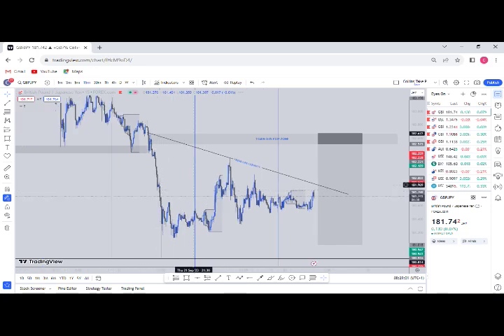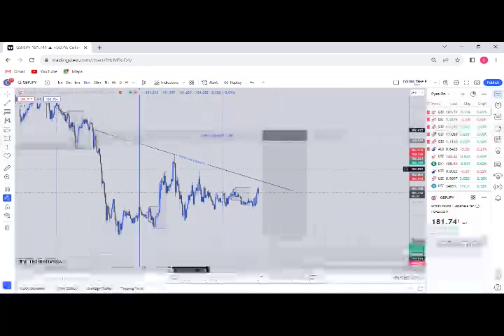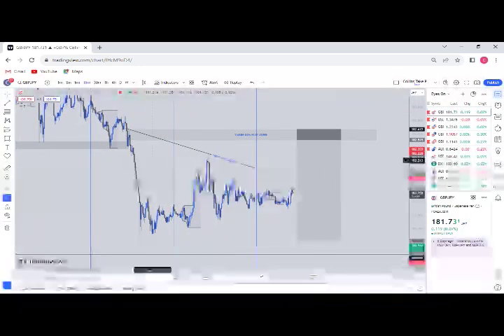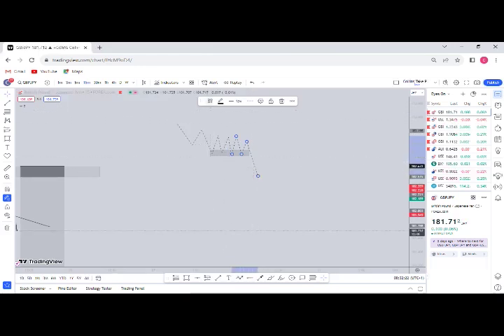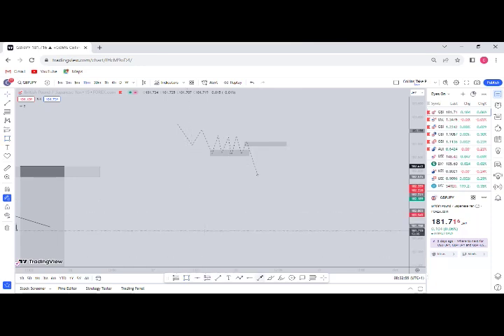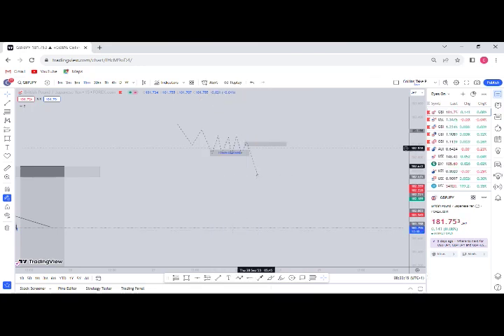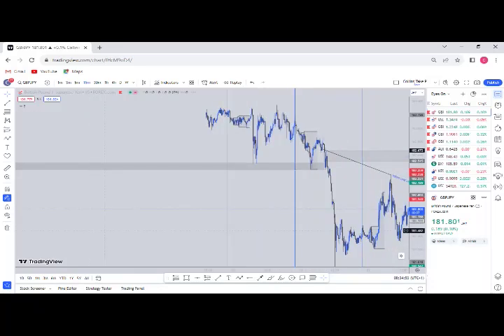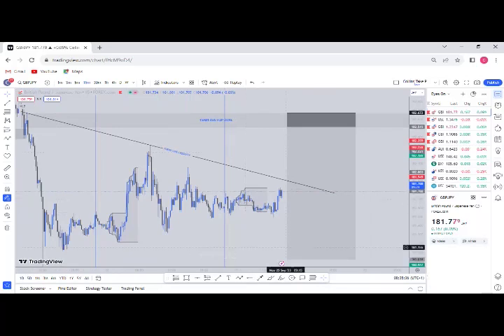GBPJPY MARKET ANALYSIS ||DEMAND AND SUPPLY|| D2S FLIP ZONE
Use The Link Bellow To Join The Trading Community